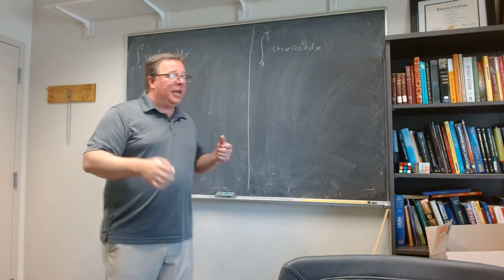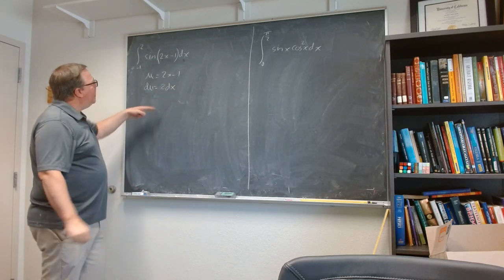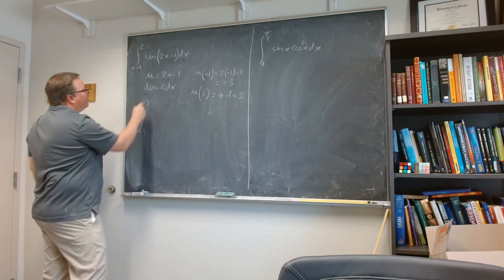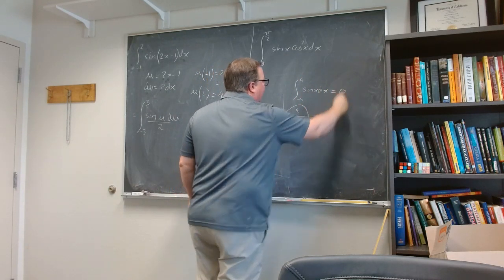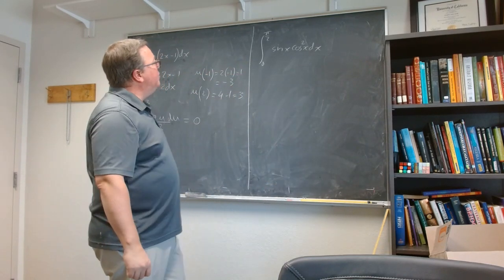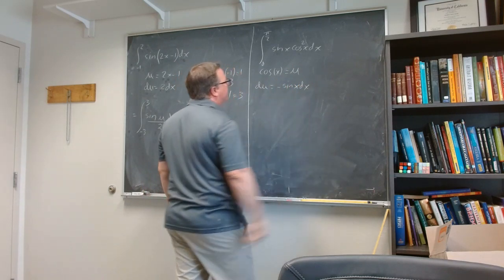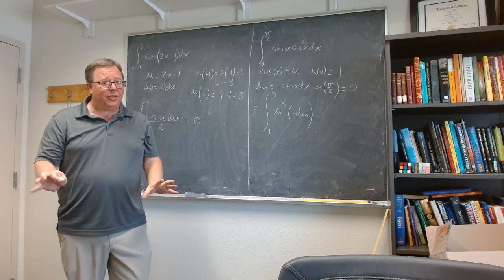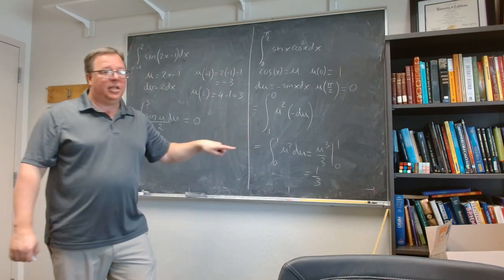lecture4 4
u-sub for definite integrals